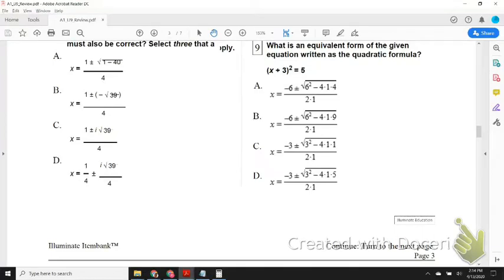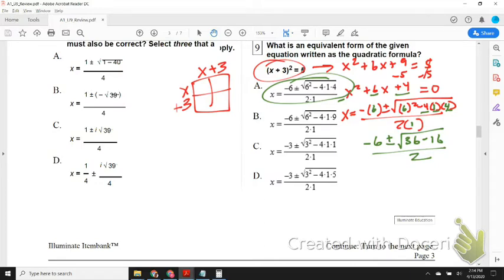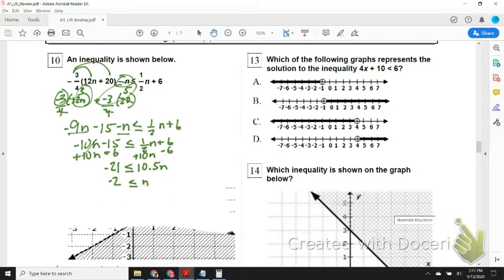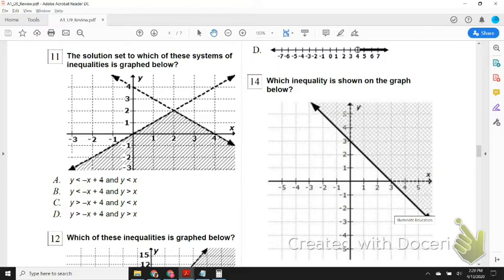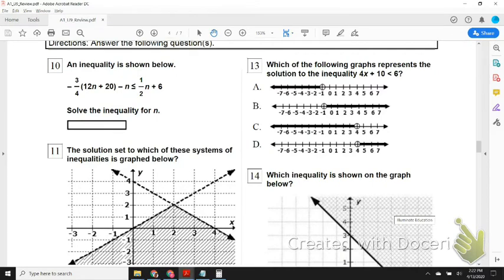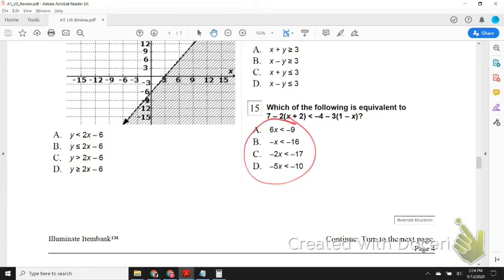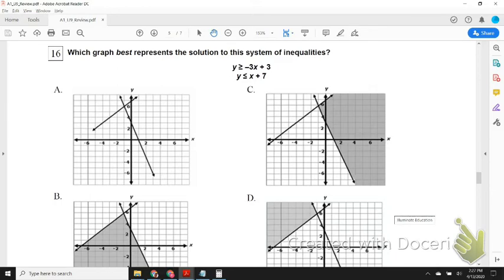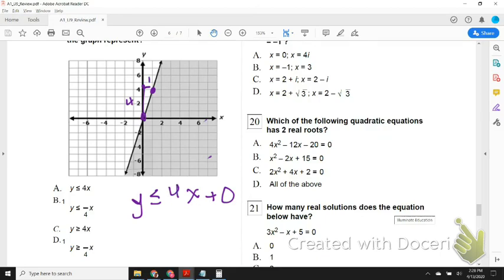CCA Chp 9 Review Part 2 (9-17)